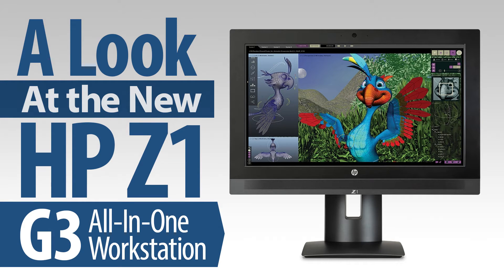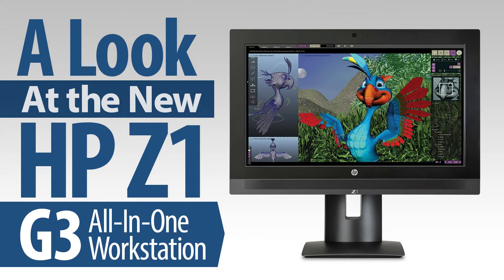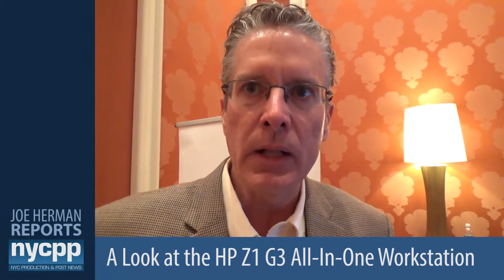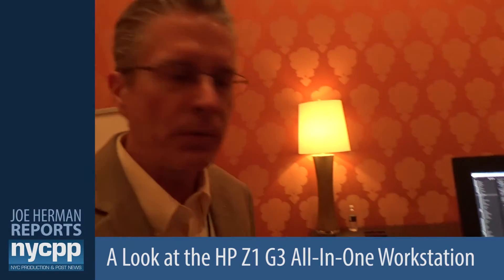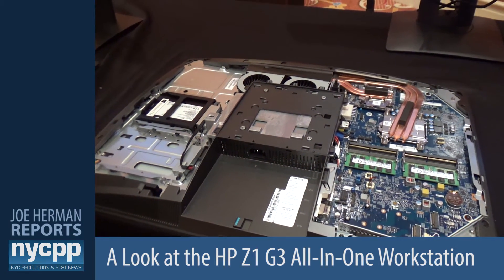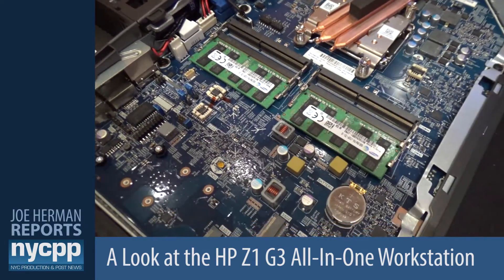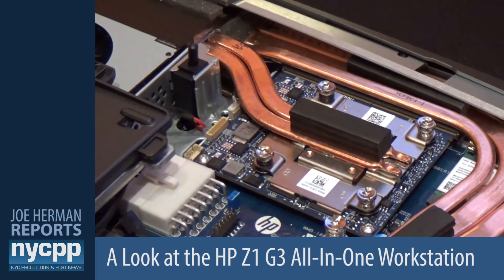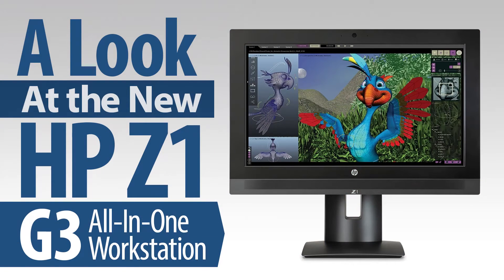A Look At The HP Z1 G3 All-In-One Workstation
Not too long ago, I met up with Mike Diehl from HP who gave me a thorough introduction and overview to the HP Z1 G3 All-In-One Workstation, the only All-In-One workstation on the market according to HP.

If you are budget-conscious or you simply want to lead an uncluttered life, this could be the machine you are looking for. It's got remarkably powerful features such as a thin and light 24 inch 4K display, Thunderbolt 3 connections, display port, wireless networking, two tool-less and cableless storage bays, the ability to install two PCI express Z turbo drives which can be raided together, 64 GB of memory, Intel Xeon E3 1200 or core processors, NVIDIA Quadro graphics and a 330 Watt power supply.

That is power you would expect to see in a desktop workstation, not an All-In-One. Another great thing about it is that it is easily user serviceable without the need for tools.